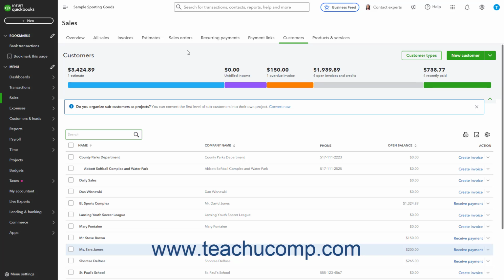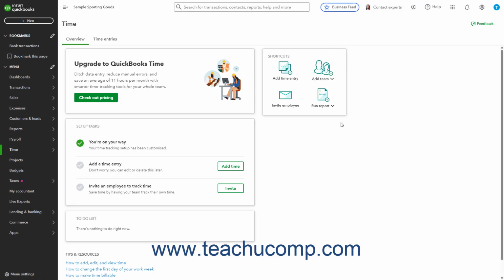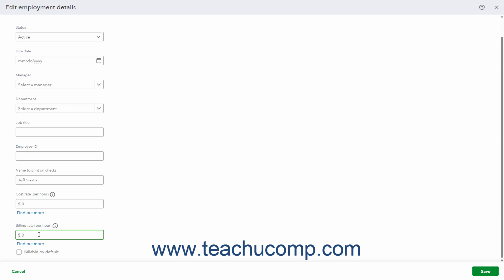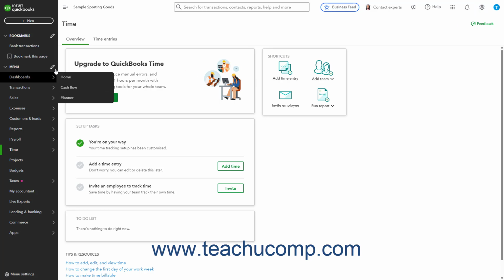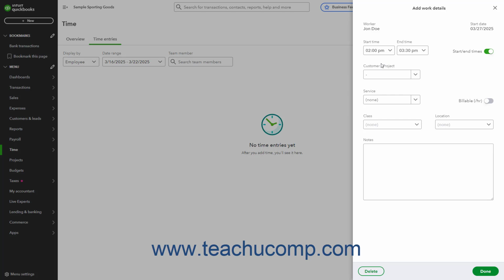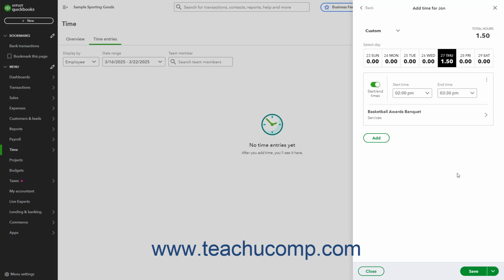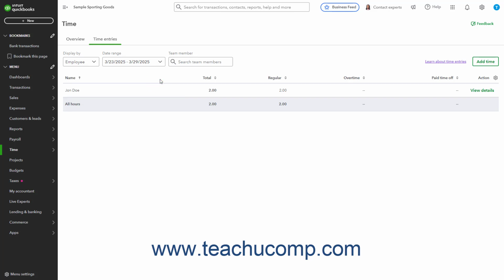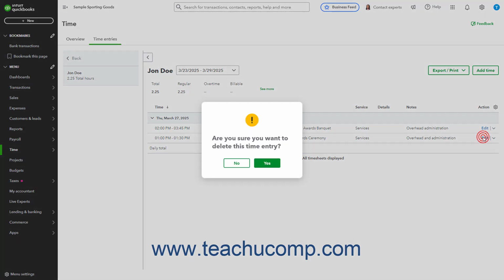How to Do Basic Time Tracking in QuickBooks Online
This video is from our complete QuickBooks Online training, _Mastering QuickBooks Online Made Easy_ ™. *To get the full QuickBooks Online training, please visit:*